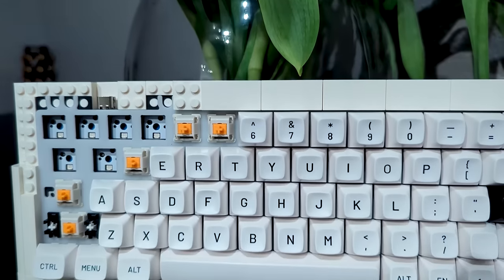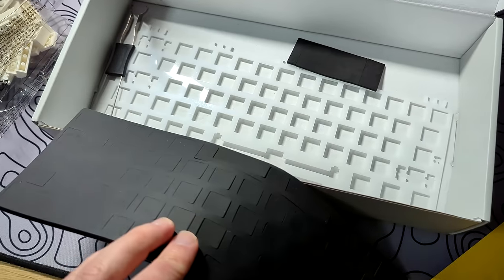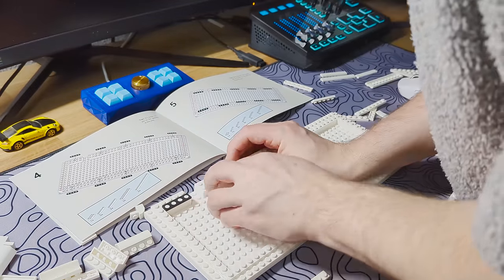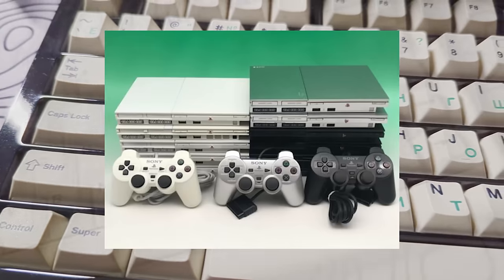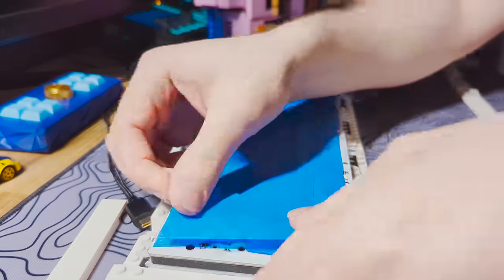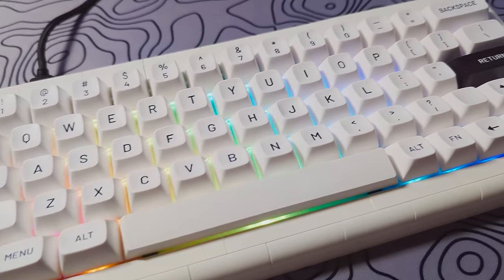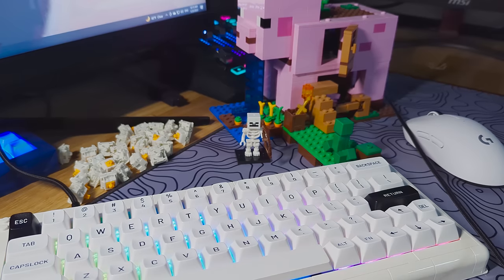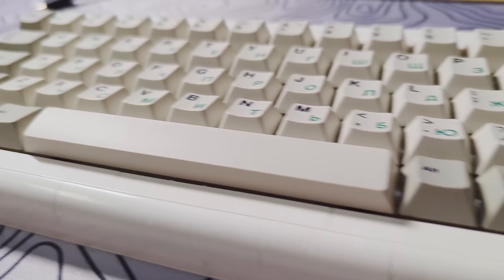This Keyboard Sounds Like LEGO Building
This is the Kit Adam. A budget keyboard assembled fully out of LEGOS. In this video, I will review and showcase the board.

 0:00 intro
0:10 keyboard assembly
1:30 stock sound test
1:53 modding the board
2:40 modded sound test
2:58 final thoughts